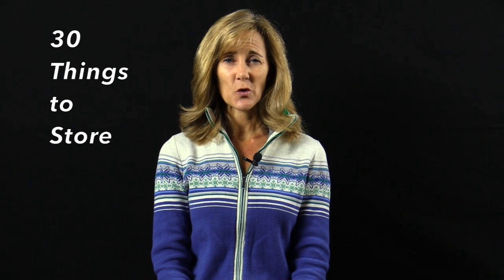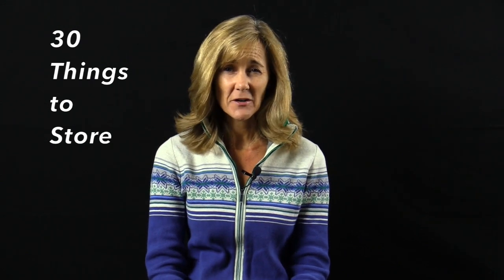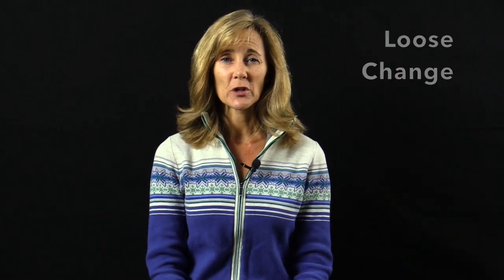30 Things to Store Day 16: Loose Change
Tips for storing loose change.